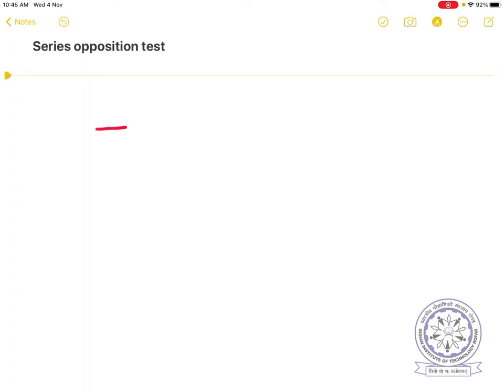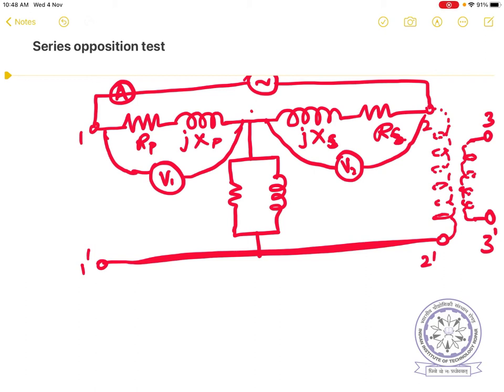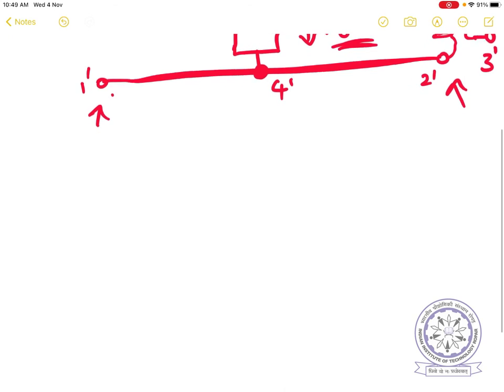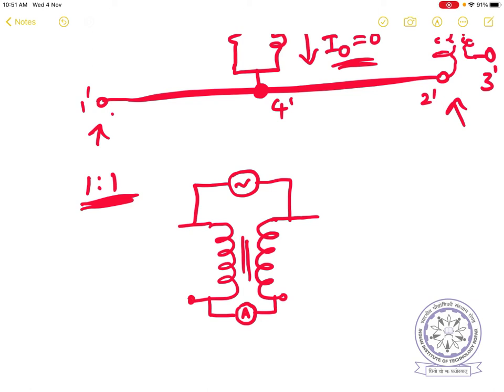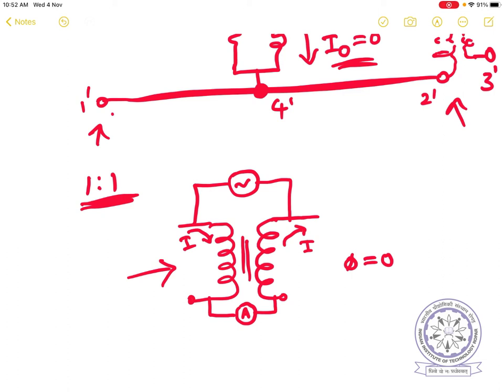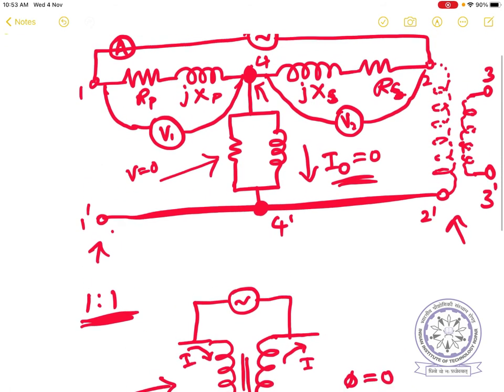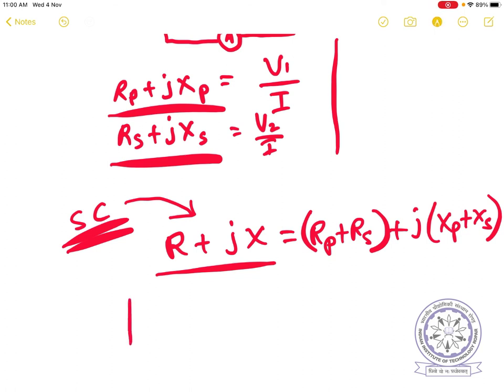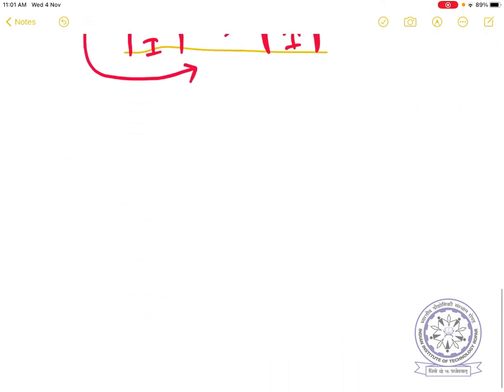Series opposition test power transformer (L12 HVPE)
Series opposition test power transformer